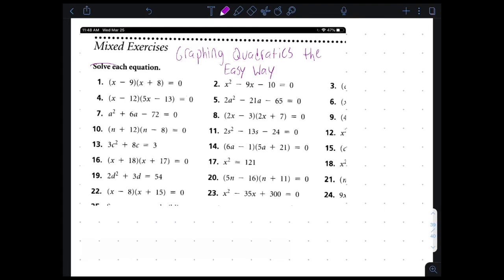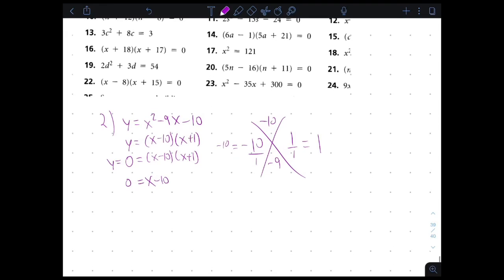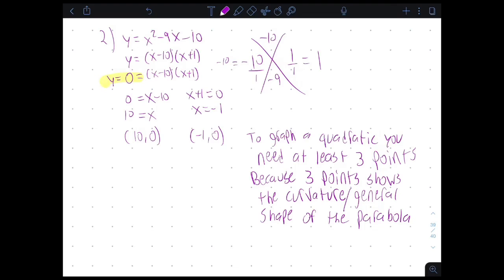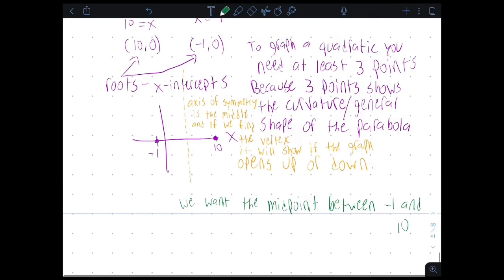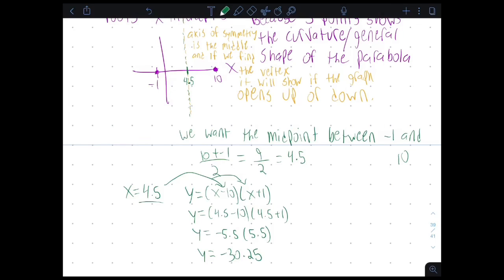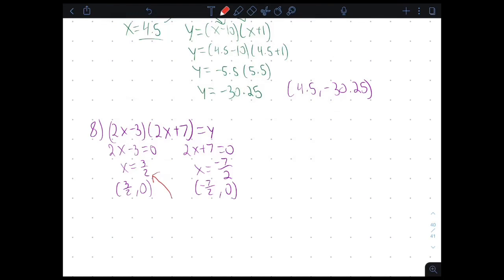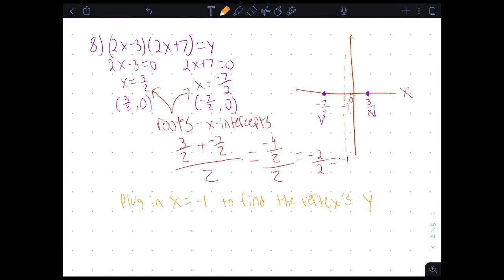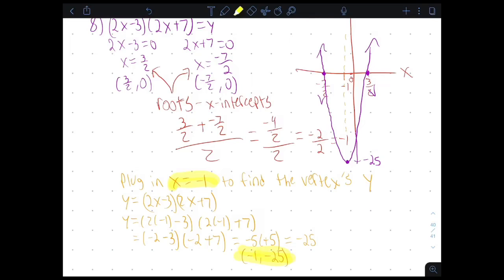Graphing Quadratics Efficiently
You do need to be careful about what the question is asking when graphing this way. For our current purposes, this is fine. But if you were answering a system of equations you would not necessarily want zero on the right side. If you are asked to simply graph a quadratic then this is a great way to do it.
Step 1) Factor and find the roots
Step 2) Find the midpoint between the x values of the roots by adding them together and dividing by 2.
Step 3) Plug in that midpoint value as x into the equation. This will give you back a y value for the vertex.
Step 4) Plot the three points and connect with a curve.